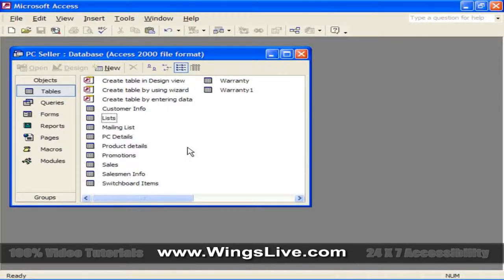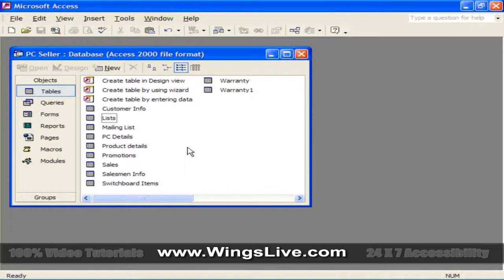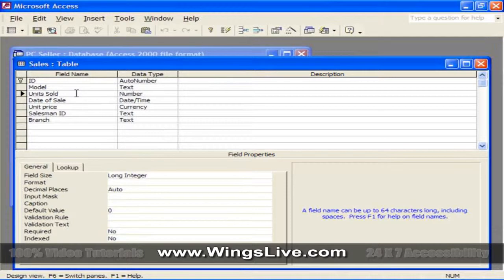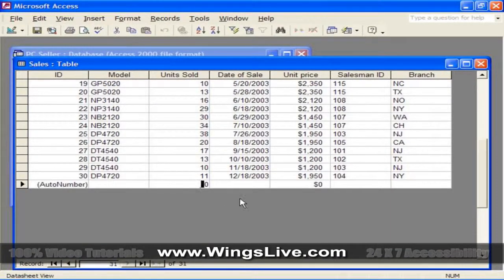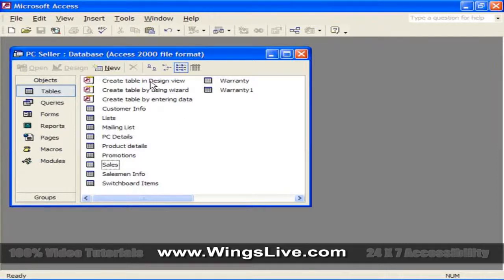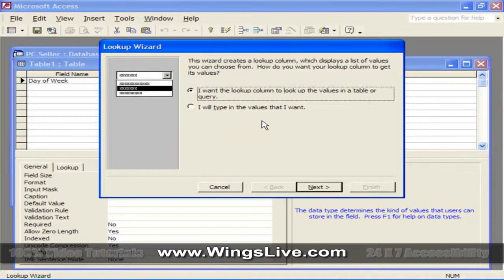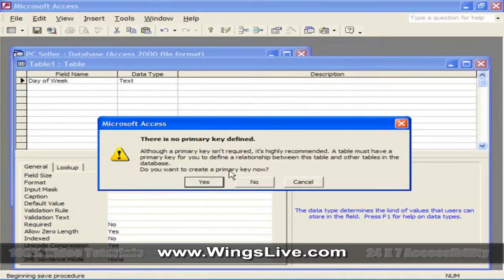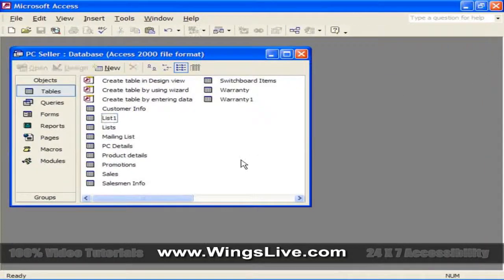Microsoft Access XP WingsLive com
Microsoft Office Access is a pseudo-relational database management system from Microsoft that combines the relational Microsoft Jet Database Engine with a graphical user interface and software-development tools. It is a member of the Microsoft Office suite of applications. Access is supported by Visual Basic for Applications, an object-oriented programming language that can reference a variety of objects including DAO (Data Access Objects), ActiveX Data Objects, and many other ActiveX components. Software developers and data architects can use Microsoft Access to develop application software, and "power users" can use it to build simple applications.